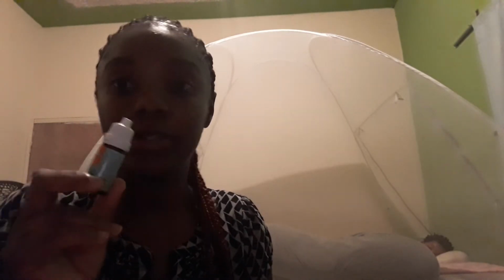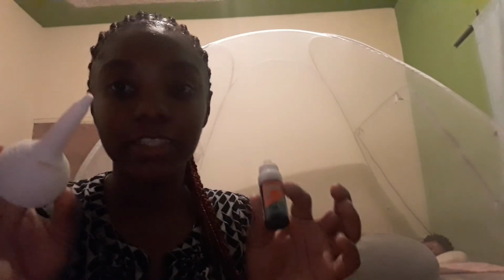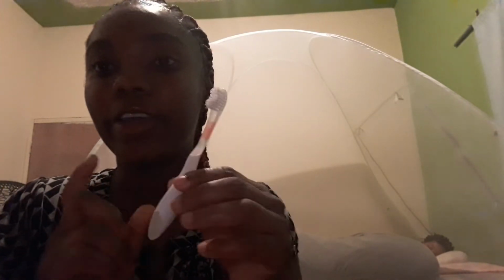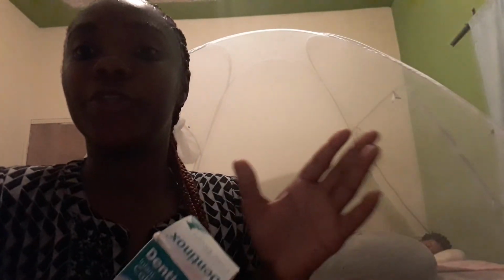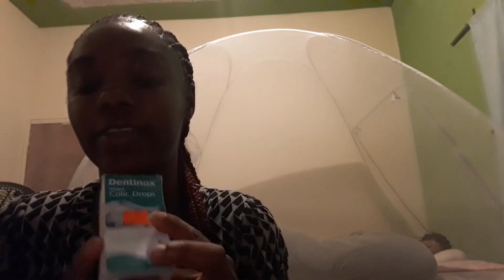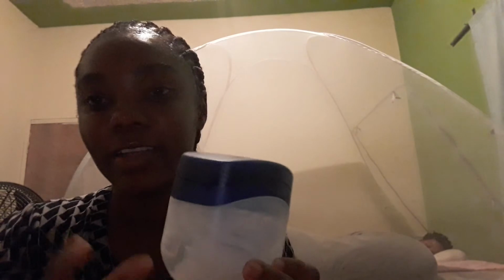Things I found useful while caring for my newborn /infant